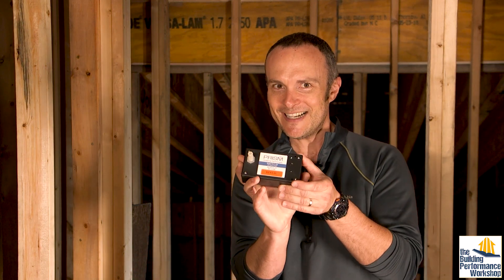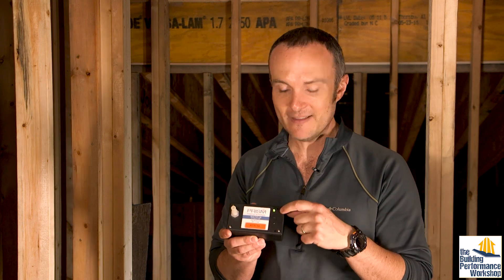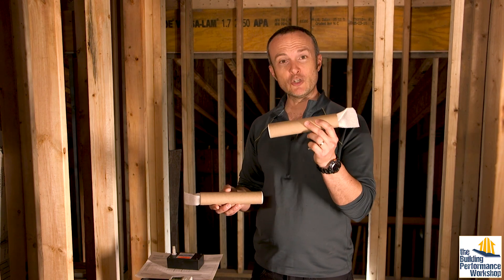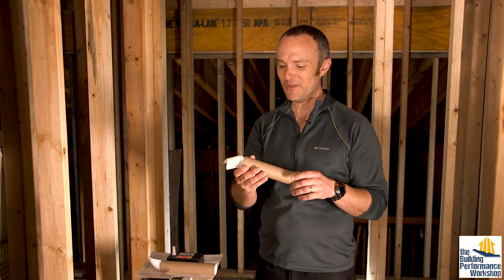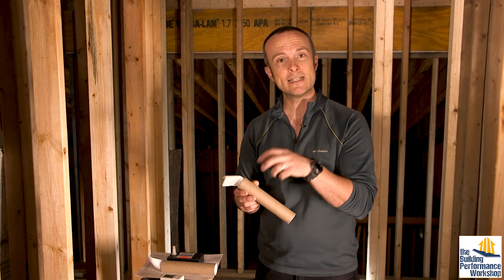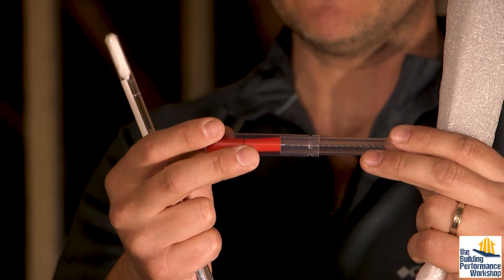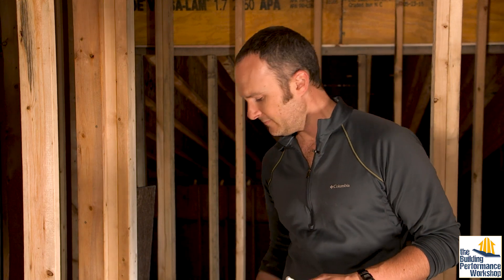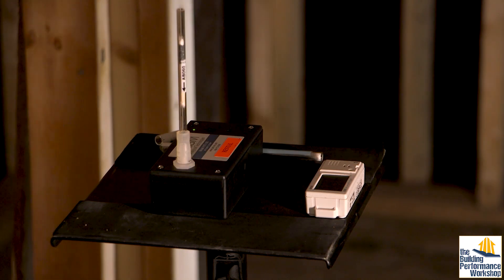How to Test Home Construction for Formaldehyde and TVOC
Modern homes are built more airtight than ever, and the engineered wood products that make such efficient use of our planet's materials also lean much more heavily on advances in adhesives, curing agents, moisture repellants, etc. Other building materials nowadays incorporate anti-microbial chemicals, anti-fungal and anti-termite compounds, and who knows what else (manufacturers DO NOT have to tell us what's in there, yet).
The beyond-passive-house-airtight house we're building in Atlanta is an extreme example of all of this, and we'll happily be the guinea pigs to uncover the evolution of indoor chemistry from rough construction through ventilation activation, and move-in.
Hayward Score has introduced us to a serious chemistry lab, Prism Analytical Technologies where we'll be sending the samples we take in this video. See what we're testing for, why, and how it's done.